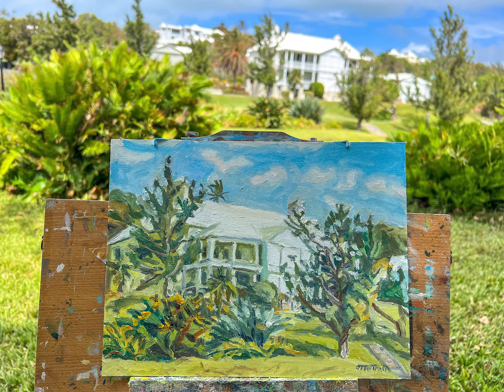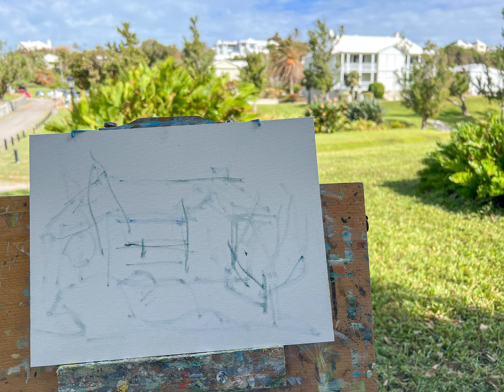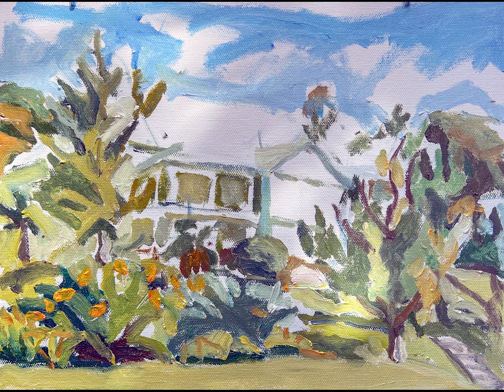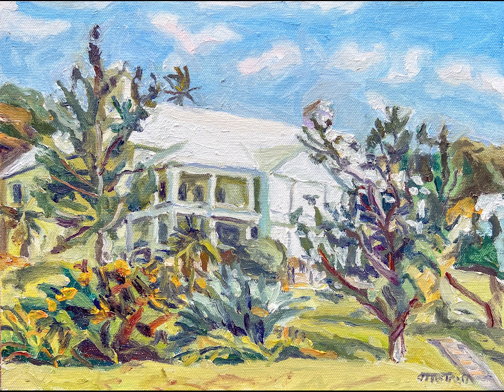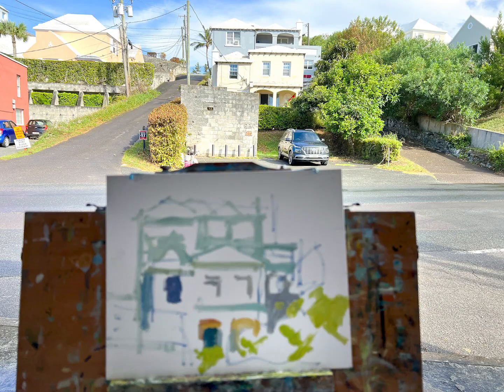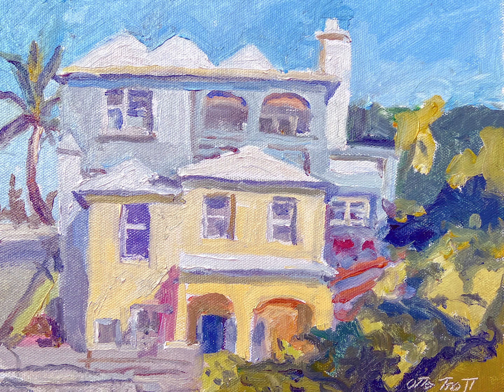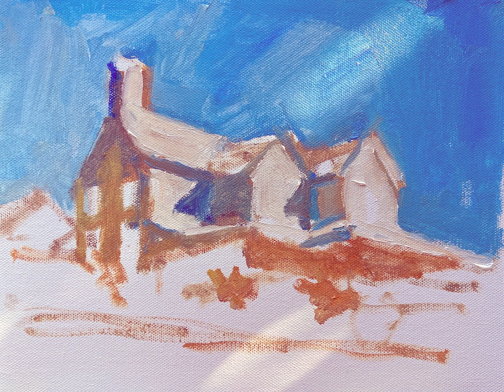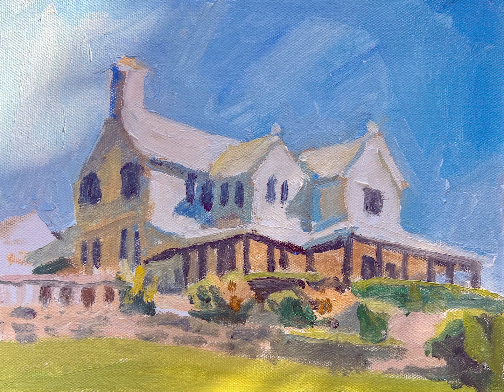Day 22 23 24 stradaeasel Bermuda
Day 22 23 24 stradaeasel Bermuda at Camden; Middle Road, Smiths and Norwood. All oil paintings featuring Bermudian architecture. I have been using the month to get accustomed to watermixable oil paints. I think that I have worked through some problems that I had at the start. I hope that you enjoy seeing me paint in Bermuda. Next month is Art Month for the Bermuda Tourism Authority. I will try to get my work in a couple of shows.